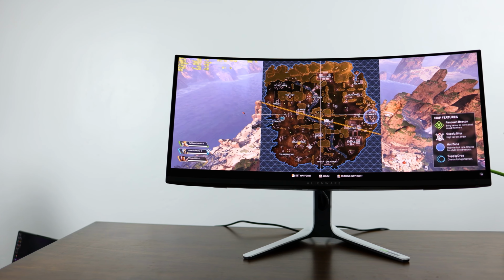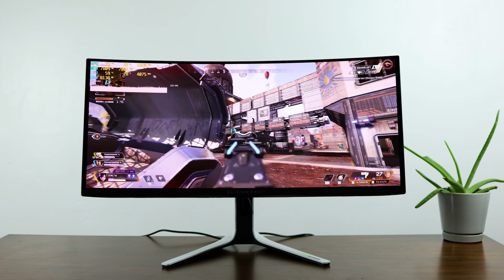Top 3 Monitors of 2023 So Far - OLED, QD OLED, & Mini LED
Checkout the Ruipro HDMI 2.1 Fiber Optic Cable

Ok here’s the deal, most monitors are garbage and when I say most I mean 95% of them are absolute hot trash in fact the monitor industry as a whole should be ashamed of themselves, so you’d think making a top three monitors list would be difficult because there’s nothing to choose from, but actually in the last year we’ve gotten some decent displays at semi reasonable prices, which means what actually makes me I mean this list hard is narrowing it down to just three, because depending on what your looking for there’s a lot of room for discussion on what’s actually the best.

But as you all know my word is law plus I get it and that’s IT, so after this video if your looking for a new display you should have a good idea of what is the best available, oh and I’ll have Amazon affiliate links to everything I mention in the comments below which I highly suggest you click on if your interested in purchasing any of these displays.

But enough about that let’s start at number three, and this one is definitely as hard as a supreme brick because in reality it’s more of a 4 way tie between the 42” LG C2/potentially C3, the 32” mini LED INNOCN 32M2V at its great price, and the 27” ASUS 240HZ OLED for various different reasons, but I’m gonna have to just barely give it to the LG C2 and here’s why.

The ASUS 240Hz OLED is really good and offers superior brightness to any other WOLED monitor, but I prefer 4K over 2K greatly, and it still is plagued by HDR issues and a hideous matte finish, so maybe after some firmware updates coming this month things will change, but not yet.

The INNOCN 32M2V 4K 160Hz mini LED is also really good, but it’s frequently out of stock and despite its more reasonable 32” size unfortunately It also sports a disgusting matte finish ruining much of the clarity and contrast just like the ASUS OLED, which is a real shame that companies can’t help but poor oil and super glue all over these things, but sadly this is the world we’ve made for ourselves

I haven’t tested the C3 yet, and although I’ve been told it should be around 20% brighter it’s also going to be $400-$800 more expensive and in some cases that could make it twice as expensive as picking up a C2 on sale or used.
Also the C2 is great because it’s 42” size is still semi reasonable, and it’s price is great especially considering it has an incredible glossy finish allowing for much better color and clarity.

Now that said If you can stretch your budget to $1,000+ I actually recommend avoiding WOLED altogether right now as QD OLED displays are smashing LG in terms of picture quality which is why I’m putting the Alienware AW3423DW in as my #2 pick. Not only is it much brighter than most OLEDs, but it also has a beautiful glossy finish and the greater color that’s offered by QD OLED along with a solid 175Hz refresh rate. The only downsides are the weird subpixel layout, raised in a bright room, and 21:9 aspect ratio with a lower 3440x1440 resolution which I’m just not a huge fan of.

And that’s where we land at #1 and I know, I know this will be controversial and is definitely a stretch to call a monitor, but it’s by far the best and it’s what I’m using as a monitor and it’s the Samsung S95C… at 55”. Yes the size is silly, but if you can make room for it and walk mount it, not only can it get insanely bright at over 2000nits peak brightness after an overclock and compared to most OLEDs that top out around 800-900nits it’s an absolute blowout, but It’s also 4K 144Hz, has incredible color after calibration, and is a glossy screen giving you the best vibrancy and clarity of any other display out there. The catch is just the size and the insane price of $2,500 making it far out of reach for most buyers unless it’s a business expense or your also using it as a TV, but the best is the best, and this is definitely it by a country mile, so despite those huge caveats in my opinion it absolutely deserves the top spot as the best display ever made.

I just hope we get something similar at 32-42” soon and at a lower price, so more people can experience how great 4K 144Hz bright glossy QD OLED really is.